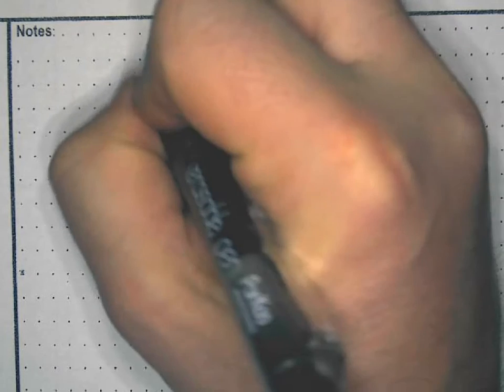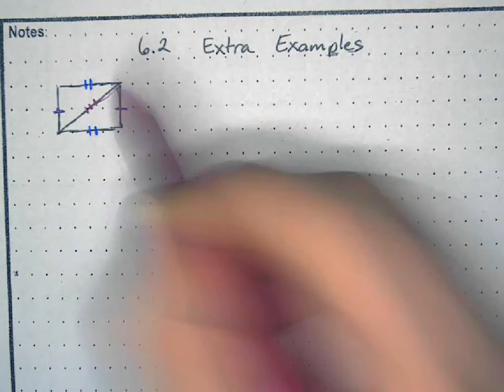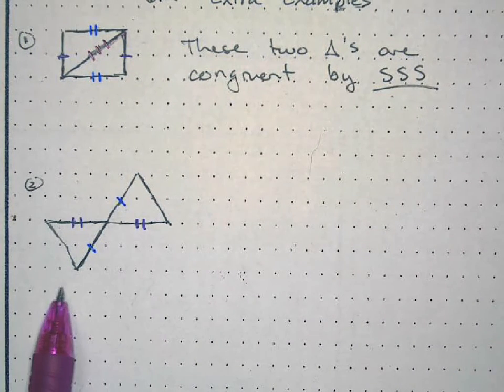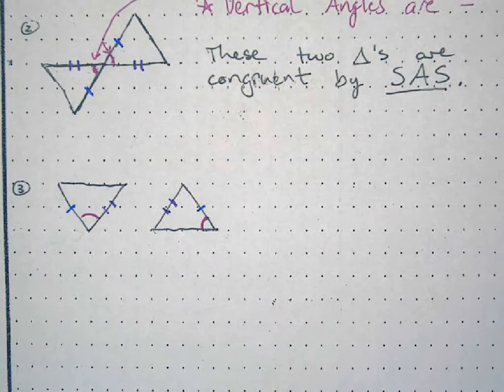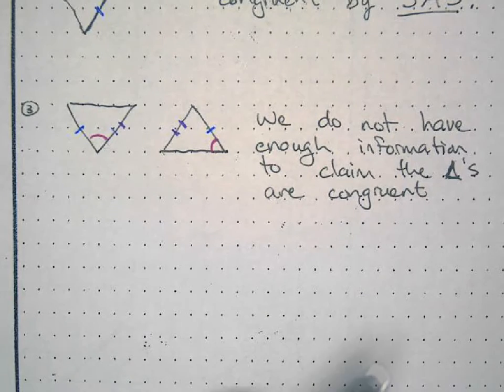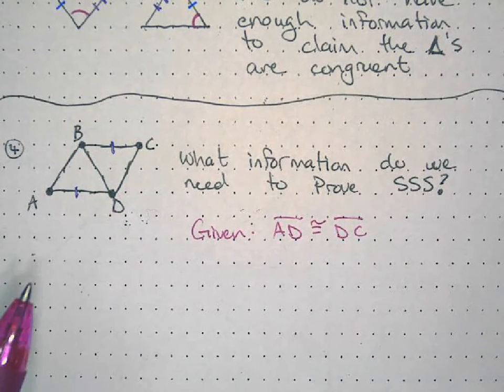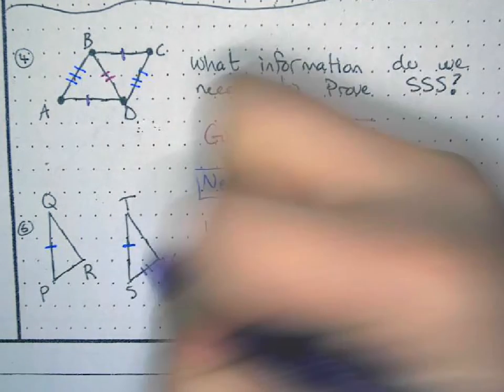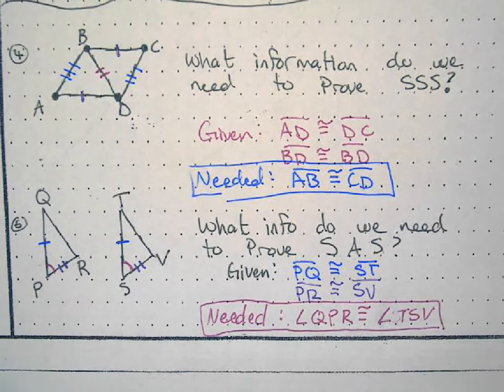6.2 (EXTRA EXAMPLES) Proving Congruent Triangles using SSS and SAS